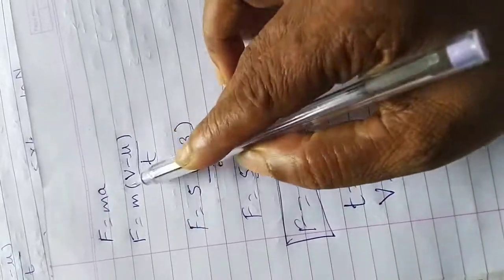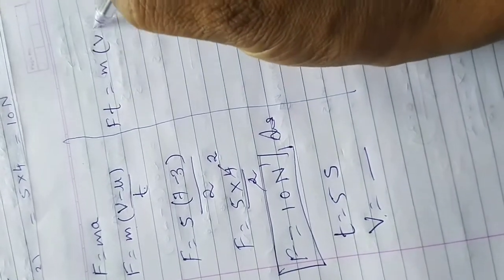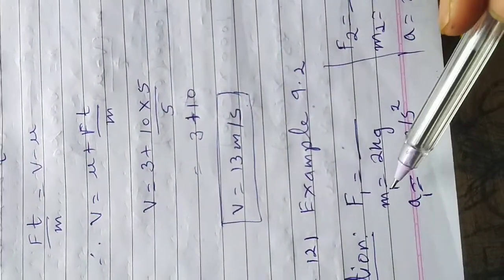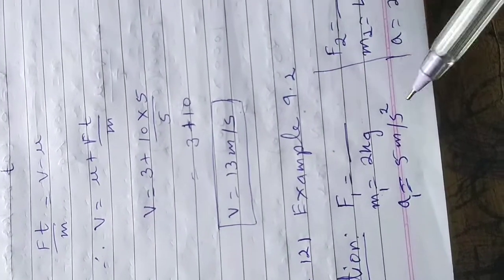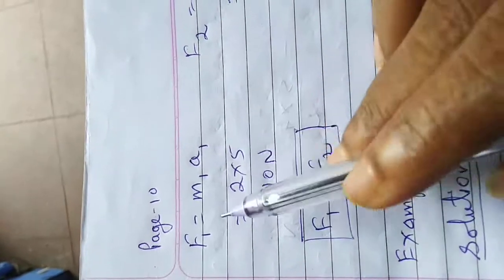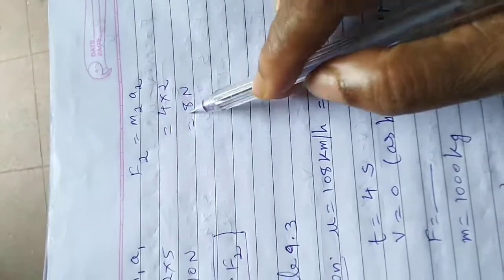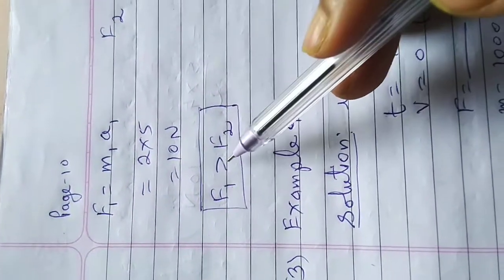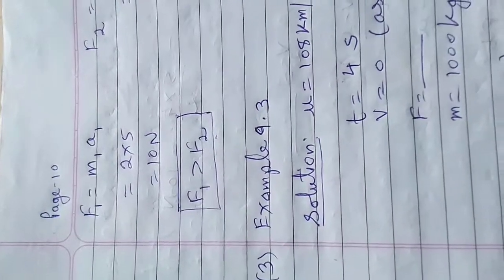IX Science ch 9 video 6, solving sums.